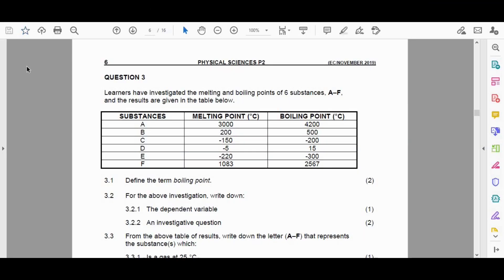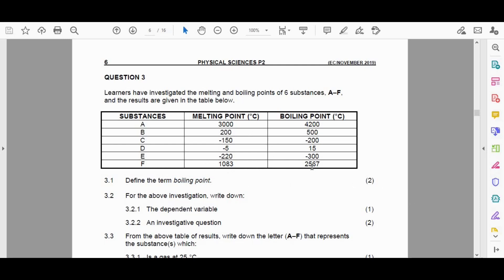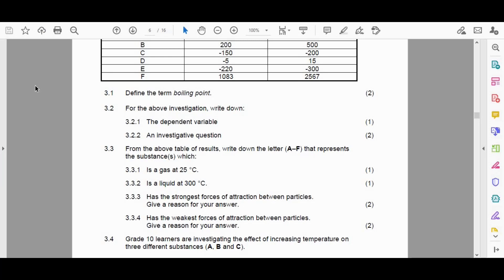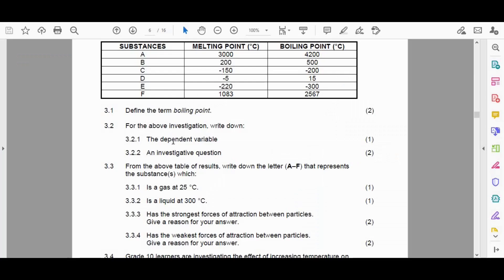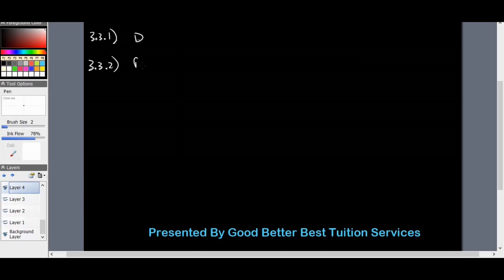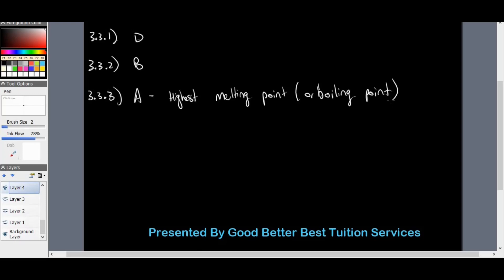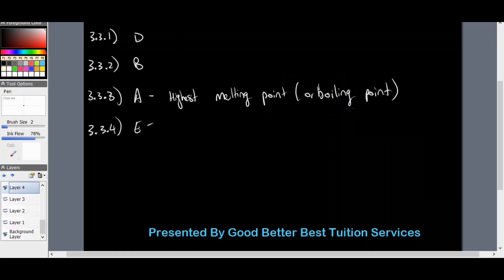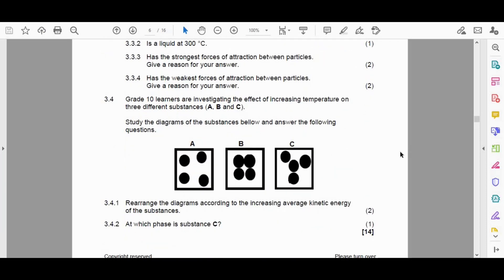Grade 10 Physics: EC November 2019 Paper 2 Q1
This video was created to assist our learners with exam revision.
Thank you to EC exams for allowing us to use their question papers.